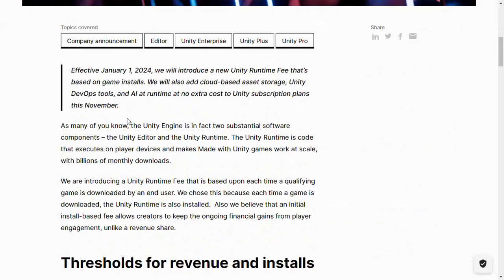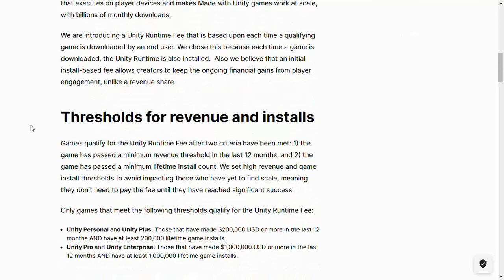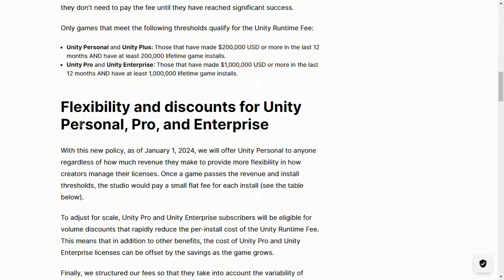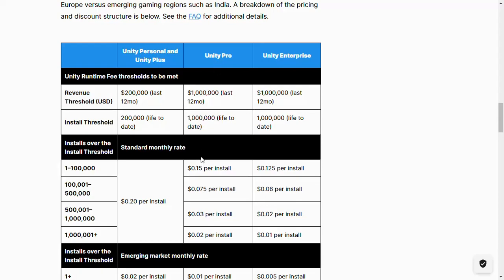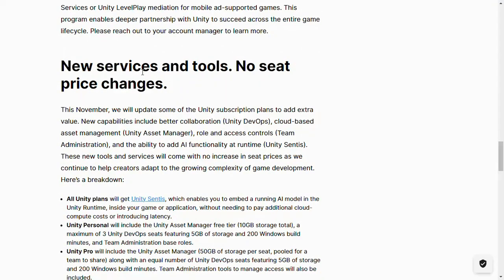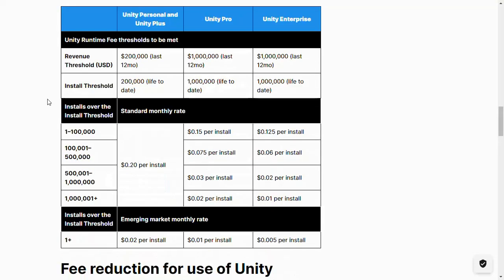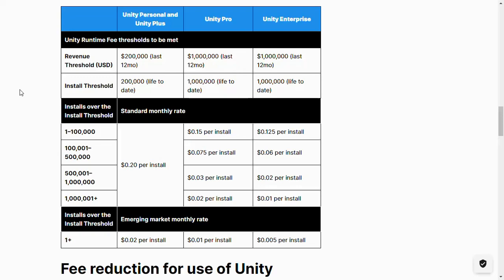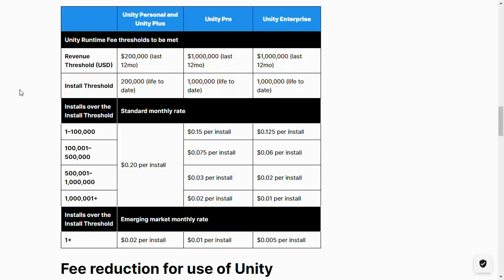Unity New Pricing Update(outdated)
Unity has announce a new pricing that is  confusion
Here I will try to explain things, all my information it taken from the Blog Unity Technologies Made.